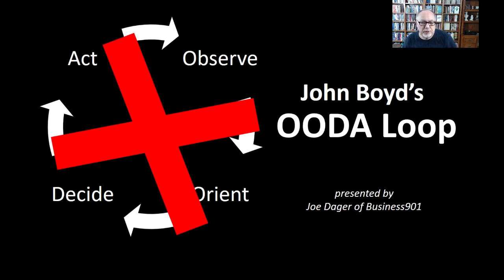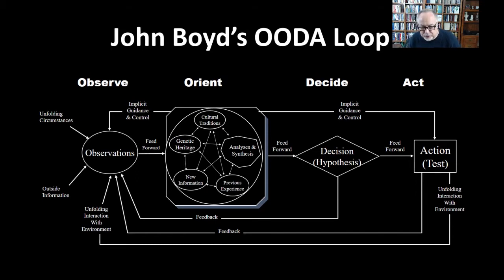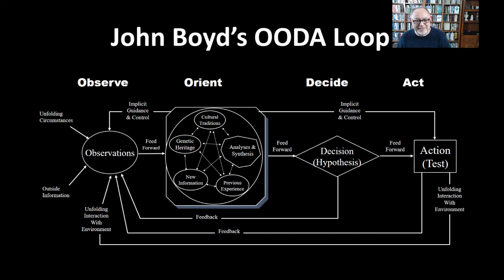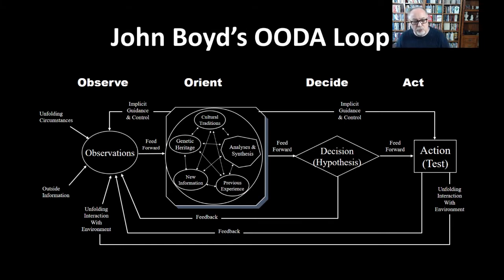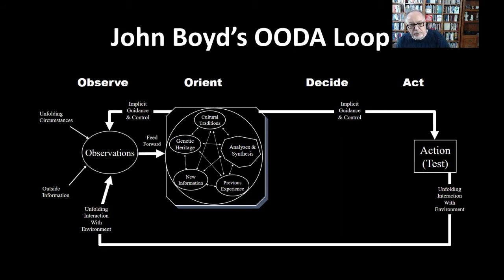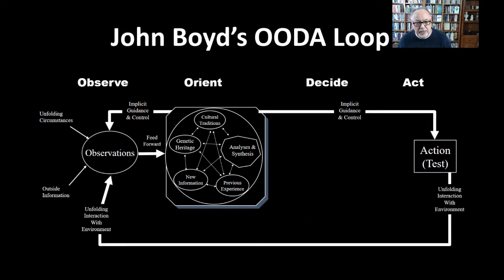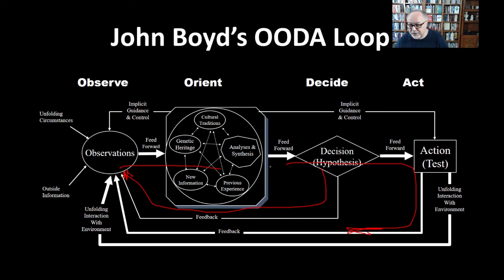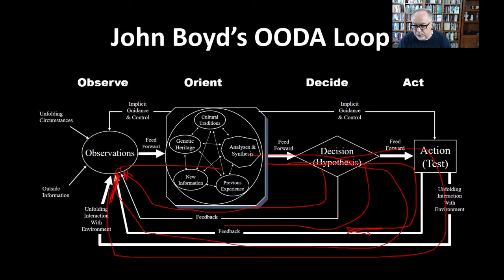My Interpretation of the OODA Loop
Most of the material the OODA Loop, I have found to be somewhat laborsome or even very brief in its explanation. As you will see reinforced in the material, it not about being faster than your competition, it is more about learning more and being on the same page. Building your knowledge within the Orientation stage allows for standard work and decision-making to happen at the proper rhythm.

My material is derived primarily from these 2 sources:

Certain to Win by Chet Richards

Sources of Power by Gary Klein